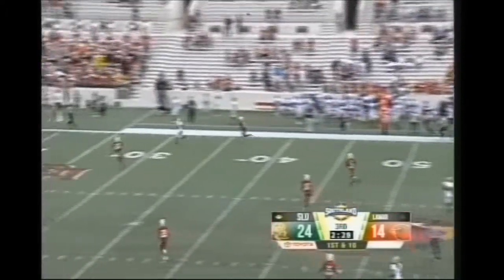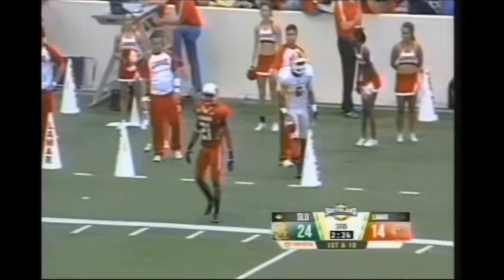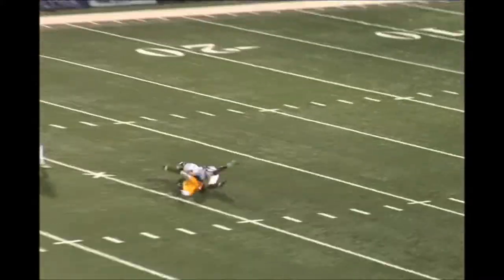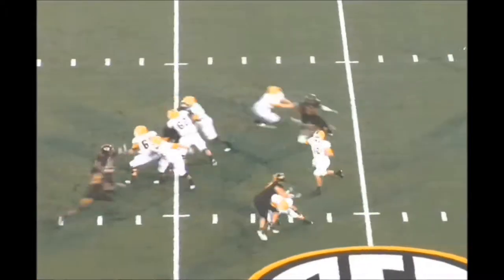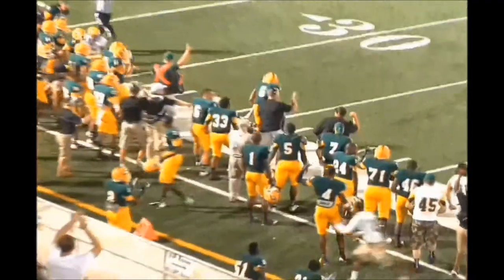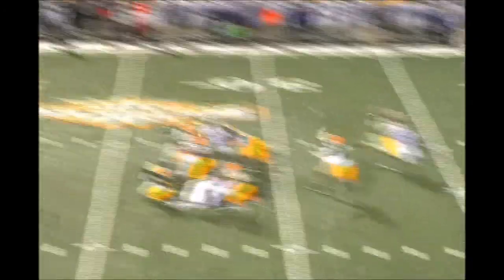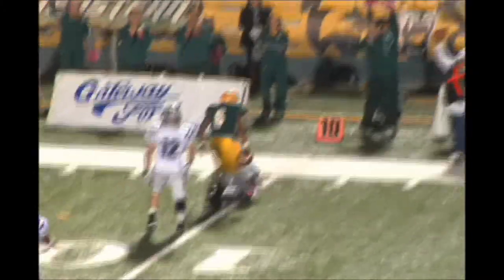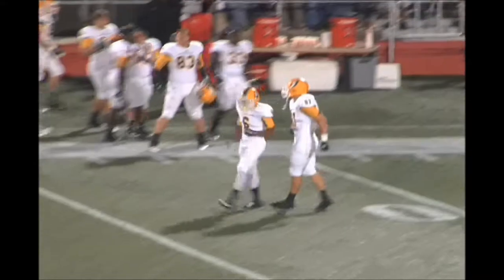#6 WR Tony McCrea, 5-9, 175, JR, Southeastern Louisiana 2012 Highlights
2012 Highlights of Southeastern Louisiana junior WR, Tony McCrea.